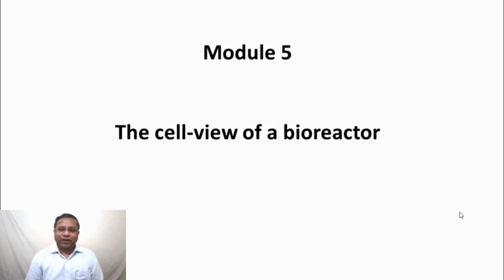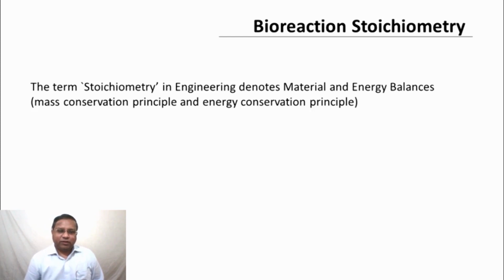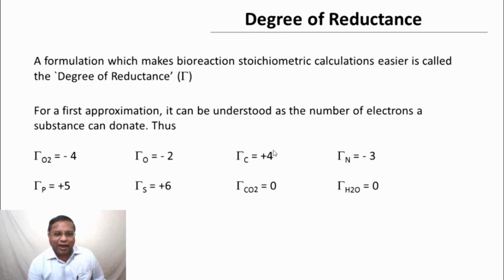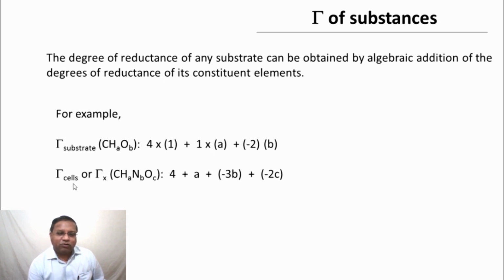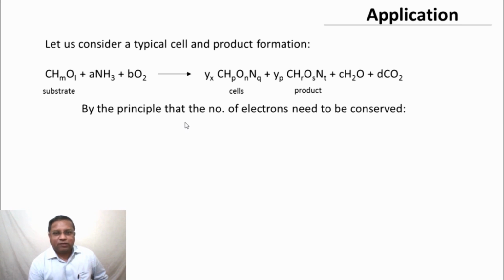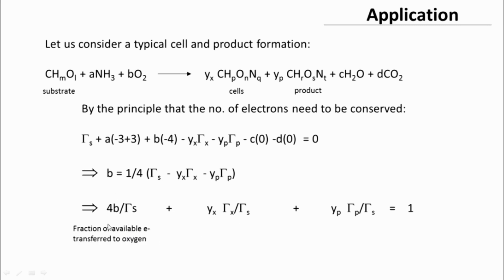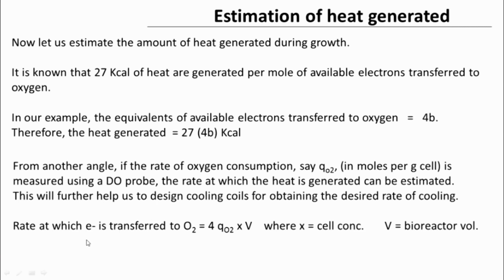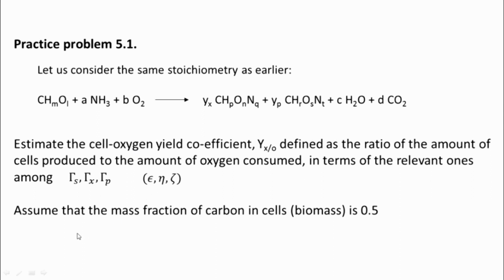Cell View: Stoichiometry; Degree Of Reductance